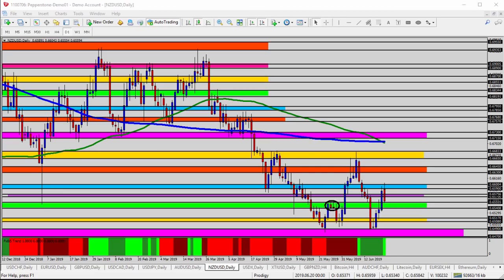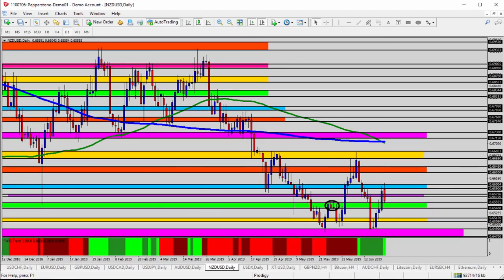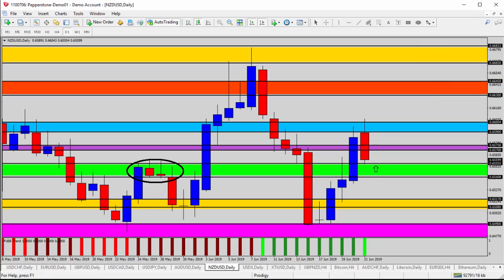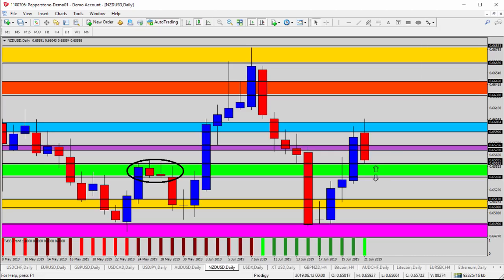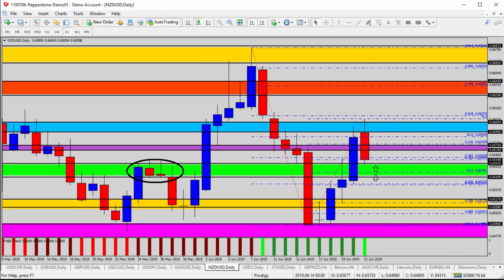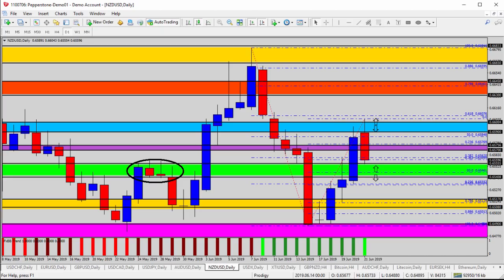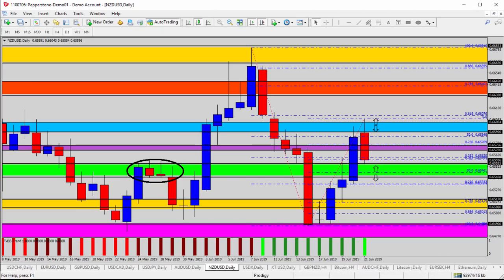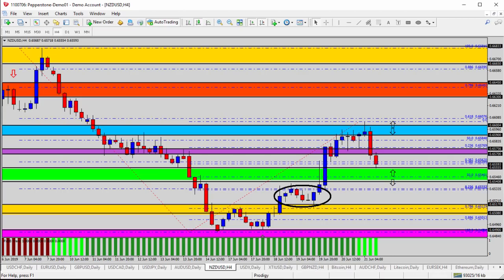Forex Update: Searching for Support on the NZDUSD